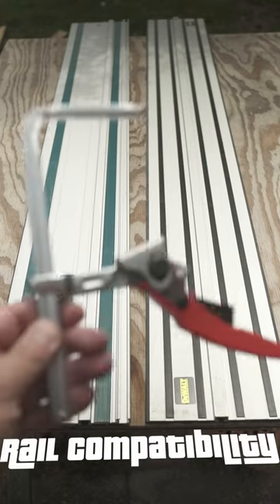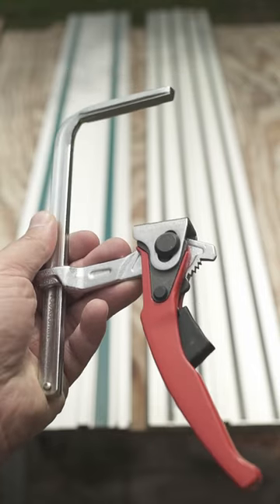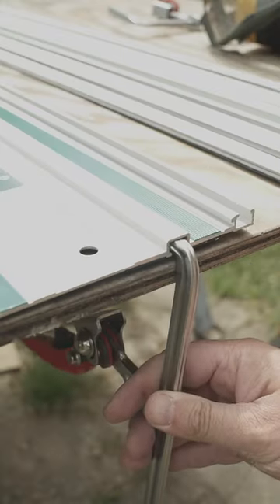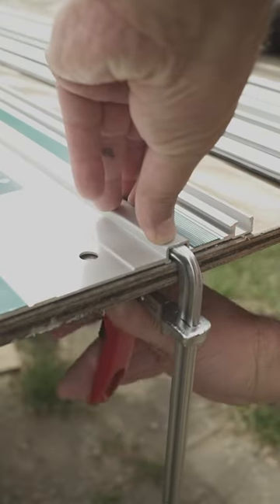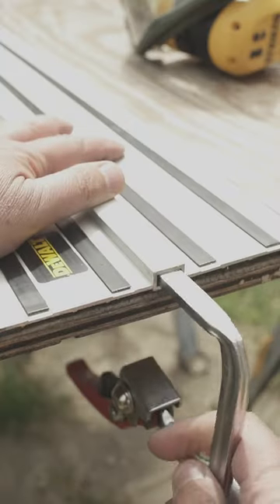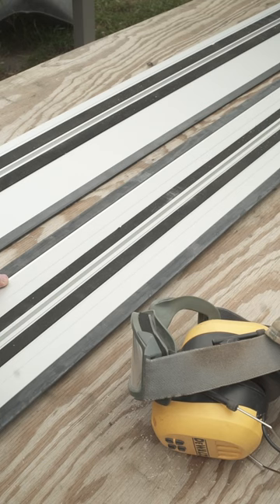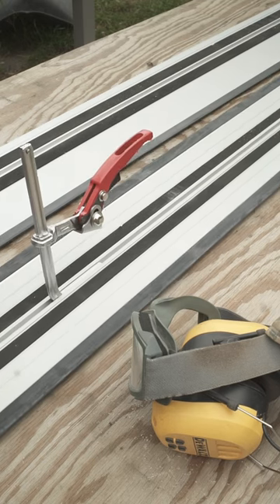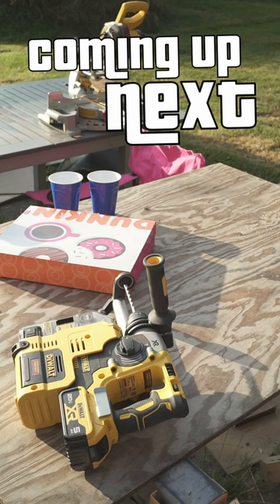Cheap table clamp for Makita Festool and Dewalt tracks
Short and sweet video about a table clamp with super powers.

QWORK Ratcheting Table Clamp, 2 Pack Quick Release Bar Clamp